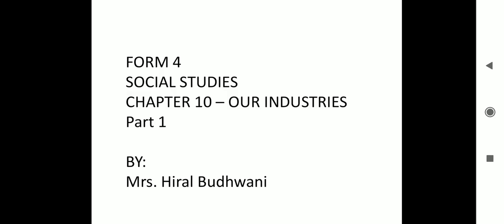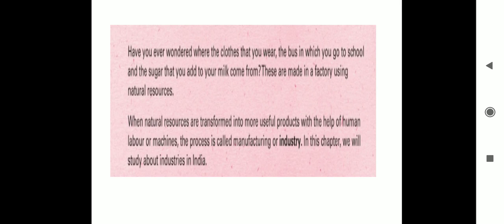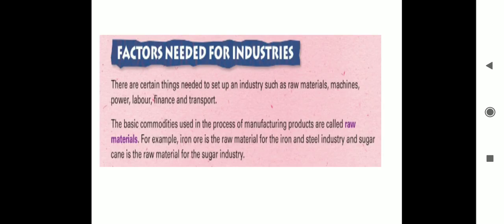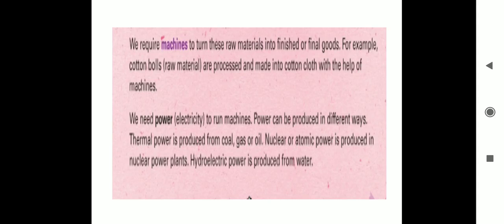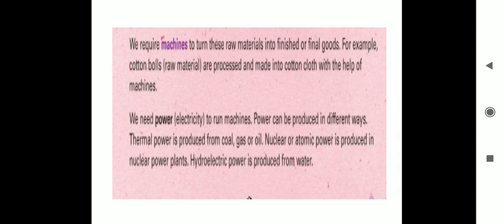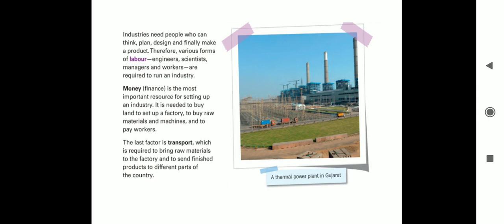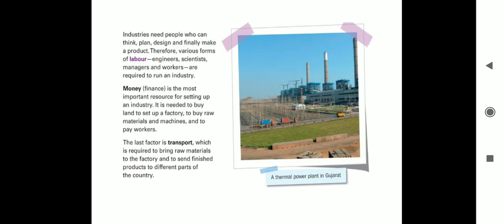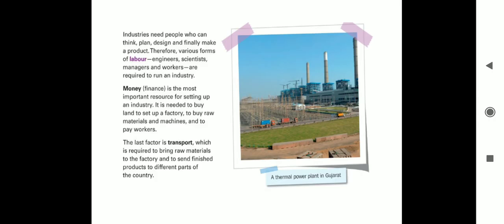Form 4 Social studies Revision of Chapter 10 part 1